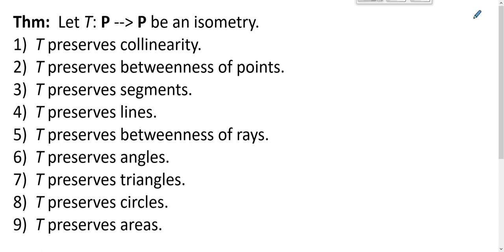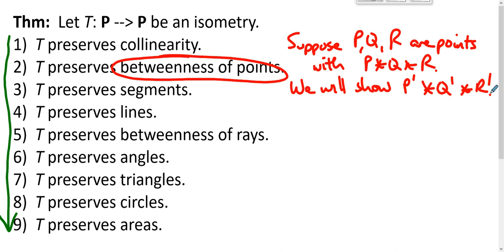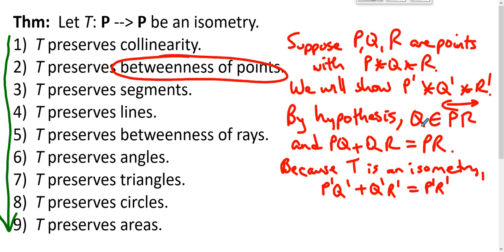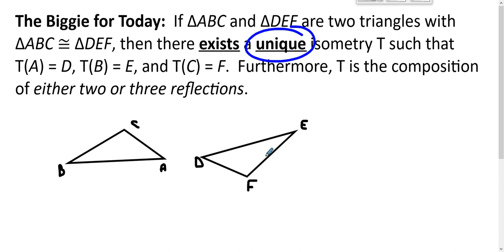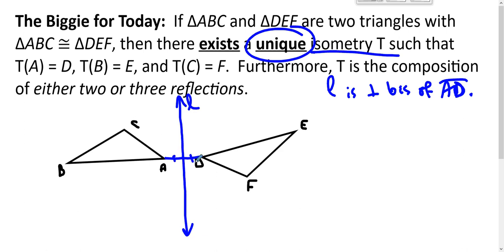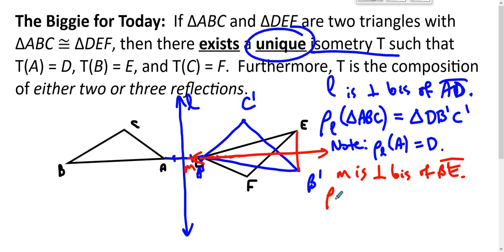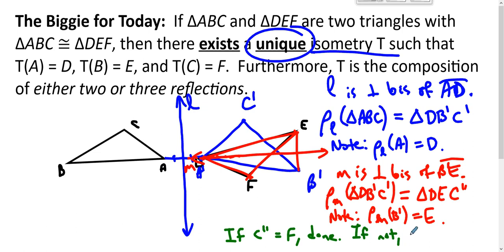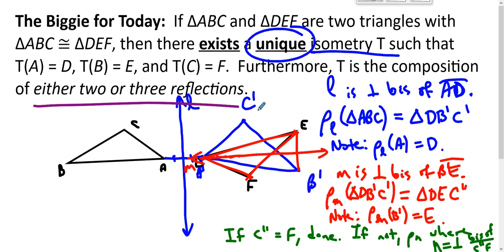MATH335 Examples - Isometries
This screencast contains proofs of two important theorems about isometries.  It would be expected that SUNY Geneseo students taking MATH335 know how to prove theorems such as these.  We use Venema's Foundations of Geometry, 2nd ed.